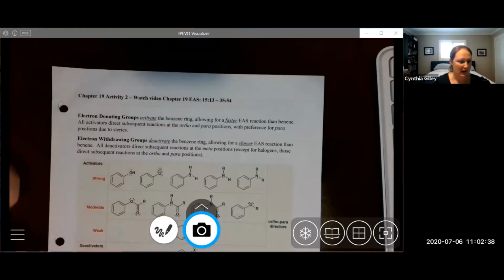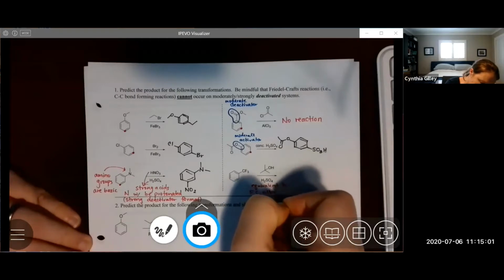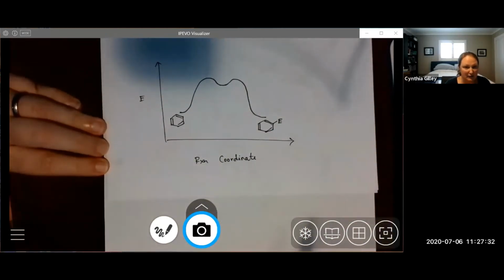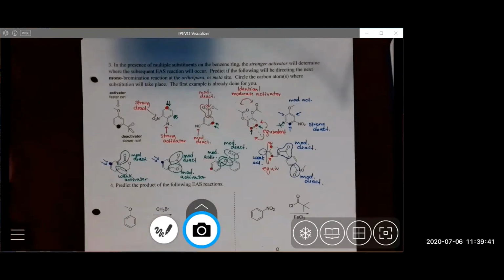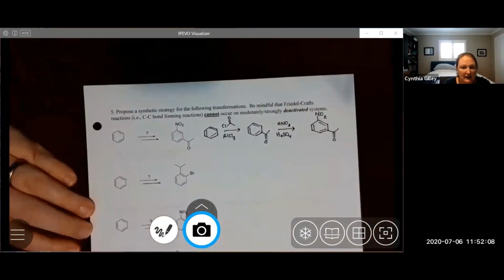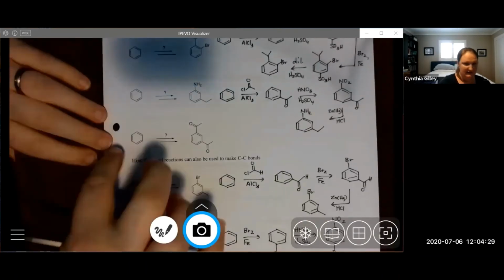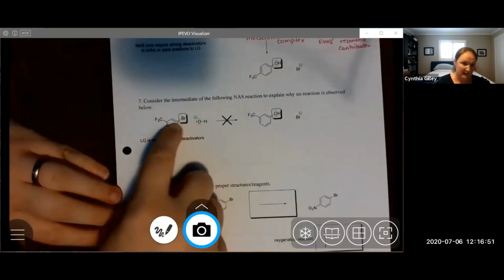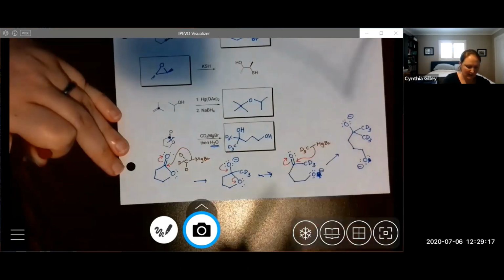Electrophilic Aromatic Substitution Activity 2 KEY